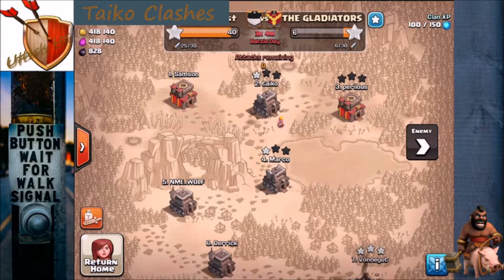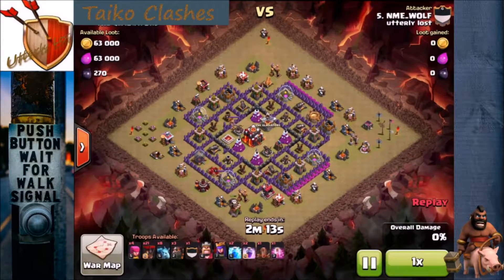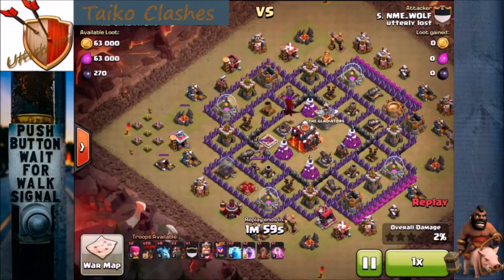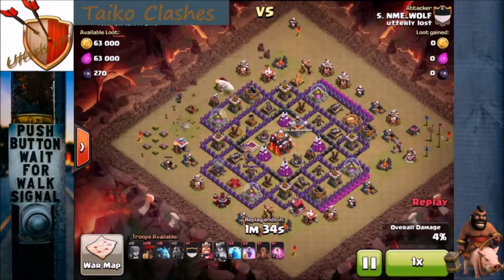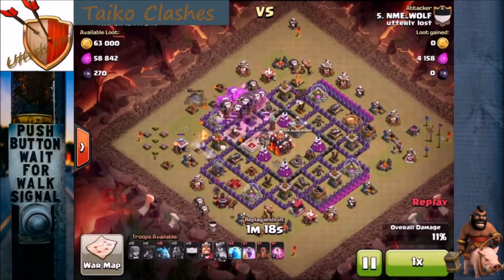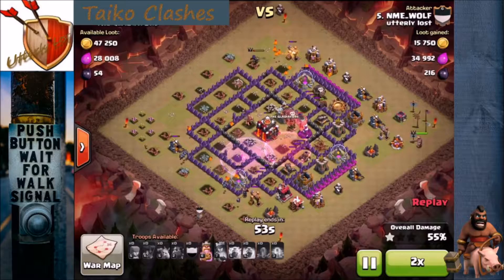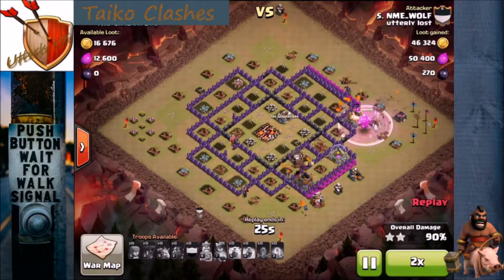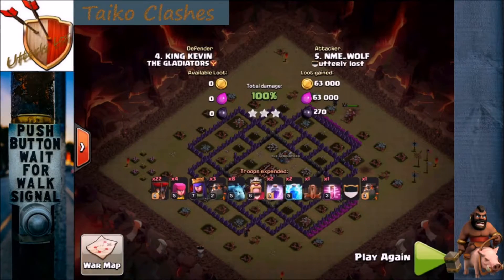NME_Wolf lavaloonion in a 2015 Clash of Clans war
Utterly Lost - Homage to a long-ago clanmate in Clash of Clans.